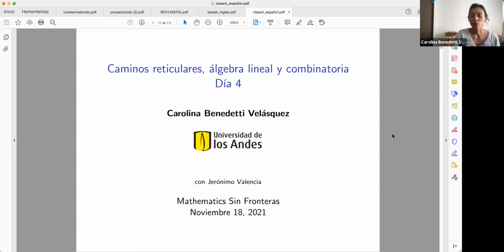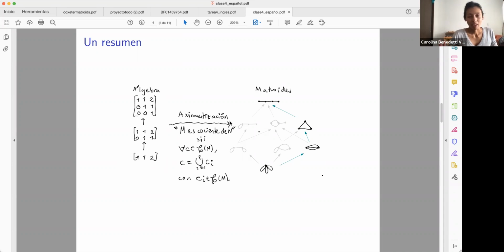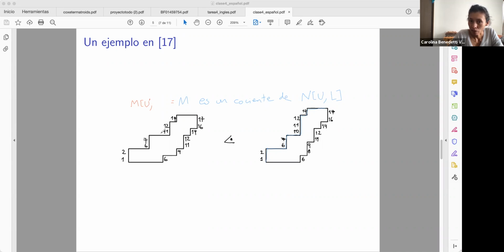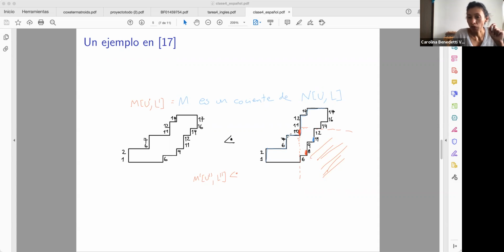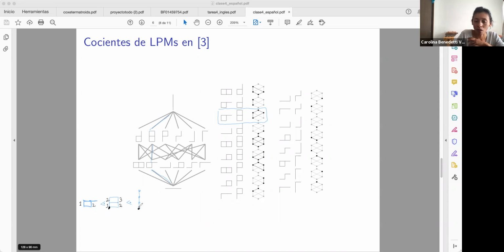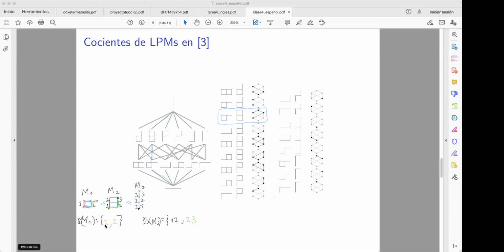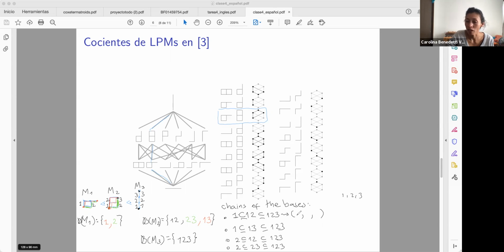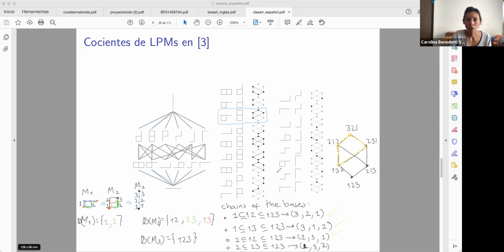Caminos reticulares, álgebra lineal y combinatoria (Clase 4)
En este minicurso veremos cómo el álgebra lineal da lugar a objetos conocidos como matroides. En particular nos enfocaremos en un tipo especial de matroides conocidos como matroides de caminos reticulares (LPM, por sus siglas en ingles), los cuales serán uno de nuestros objetos combinatorios centrales. Aprenderemos la combinatoria detrás de LPMs para poder analizar otros conceptos como los cocientes matroidales. Sólo asumiremos conocimiento de álgebra lineal.
In this minicourse we will see how linear algebra gives rise to certain objects known as matroids. In particular, we will focus our attention on a subfamily of matroids known as Lattice Path Matroids (LPMs). We will learn the combinatorics behind them, which will make our life easier in order to understand other concepts such as matroid quotients. We will only assume undergrad linear algebra.